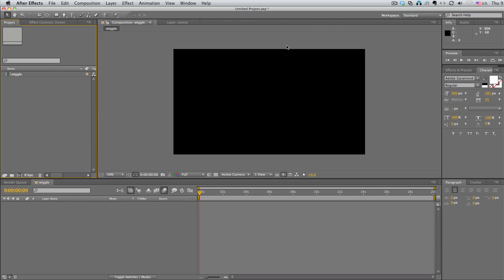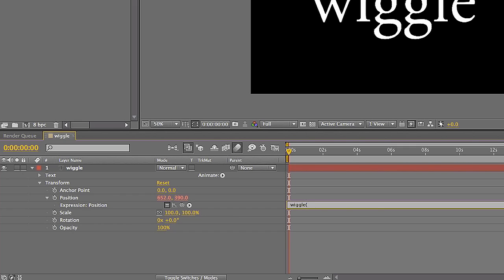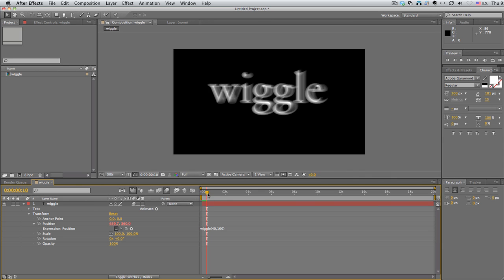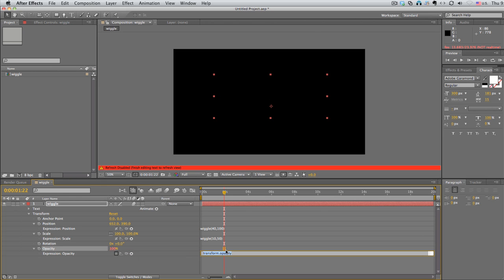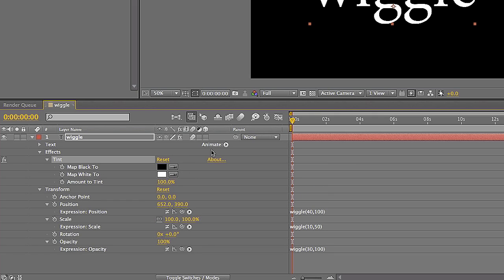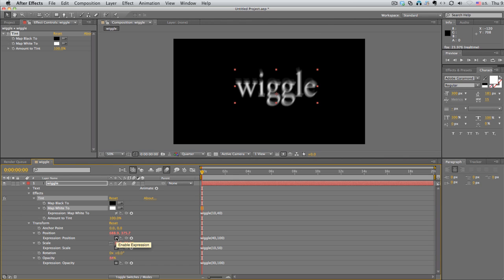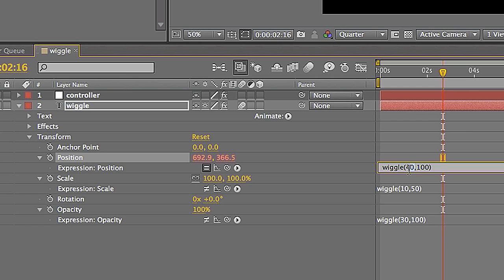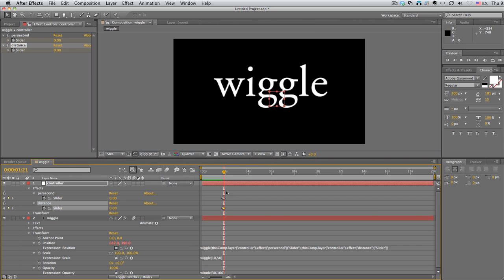wiggle expression in after effects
Learn how to use Adobe After Effects Expression, plus a really great way to control it using expression controllers.